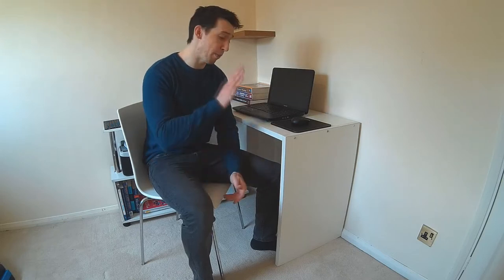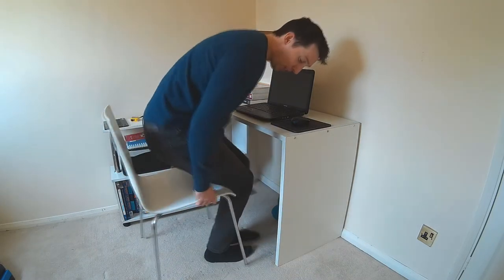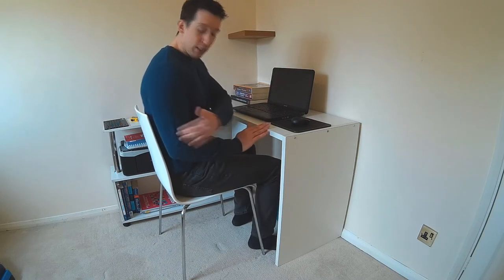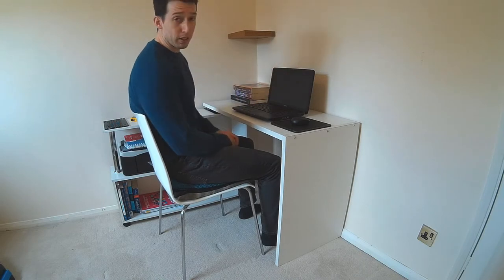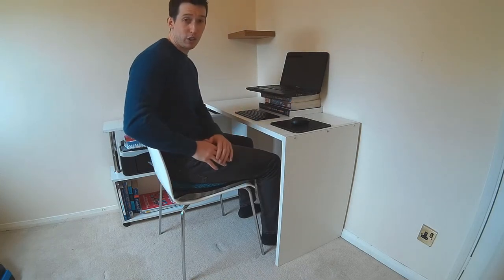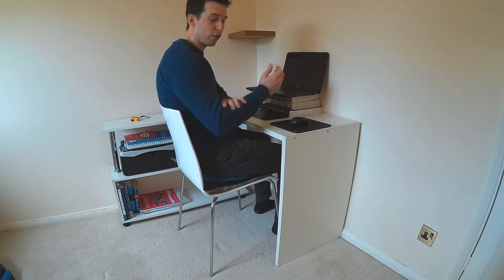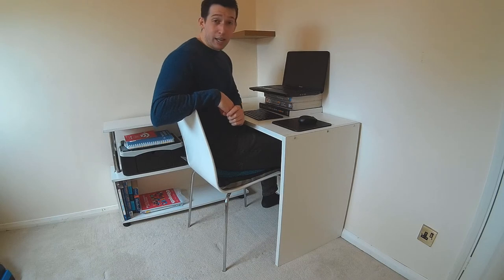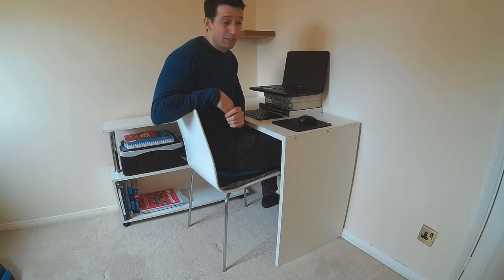Adam Sealey Osteopathy - How to set up your desk ergonomically!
A lot of us find ourselves in a position where we need to work at home but don't have the luxury of a high end office chair or a suitable desktop PC.
In this video I will walk through the steps that you need to take in order to correctly set up your home office by using my own work space as a real life example.